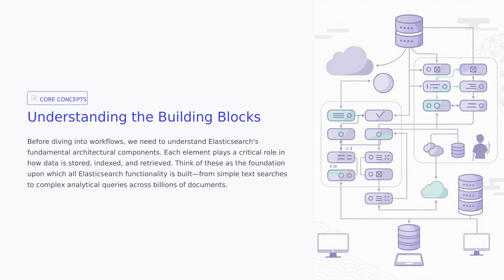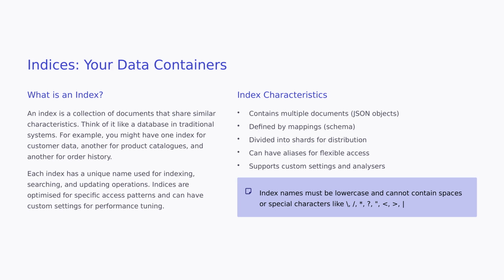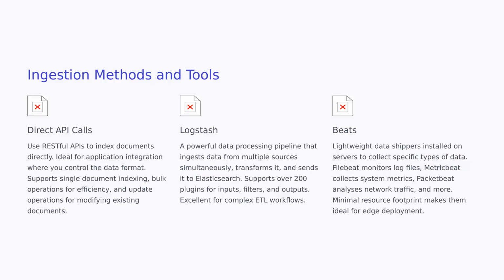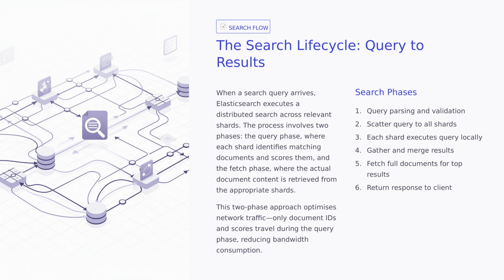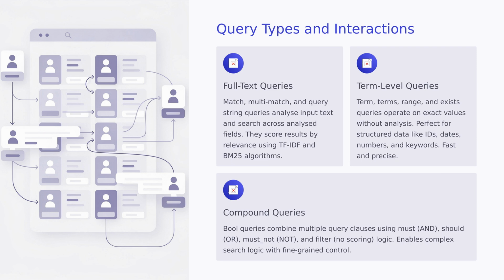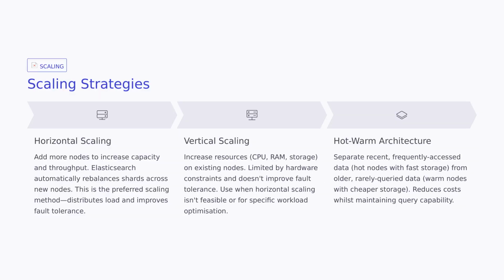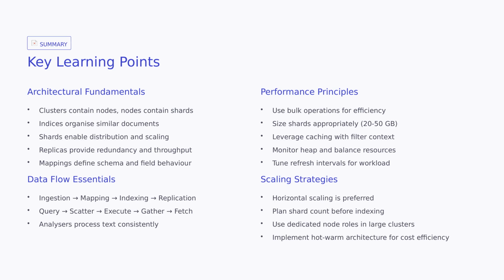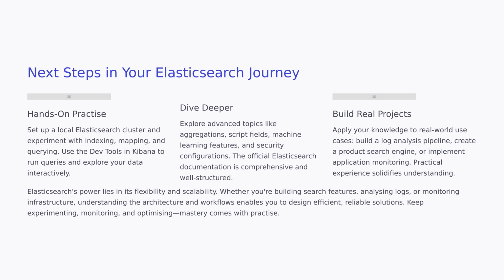Elasticsearch Architecture and End to End Workflow